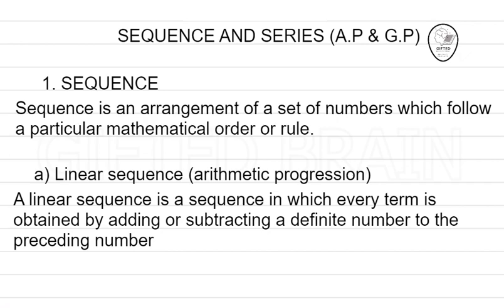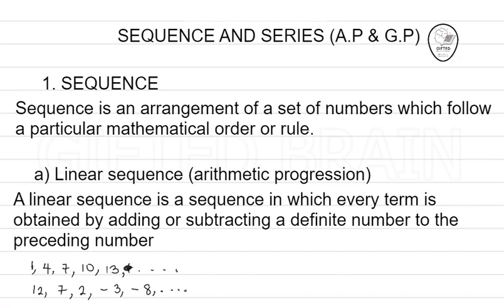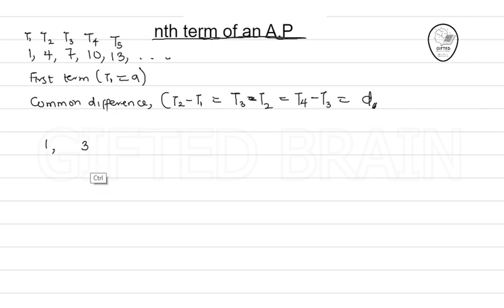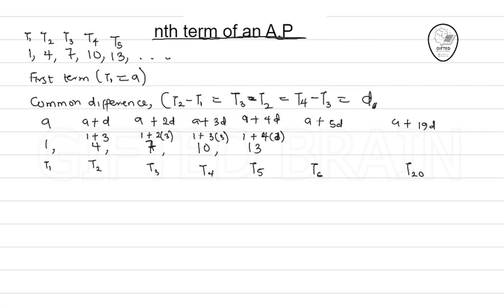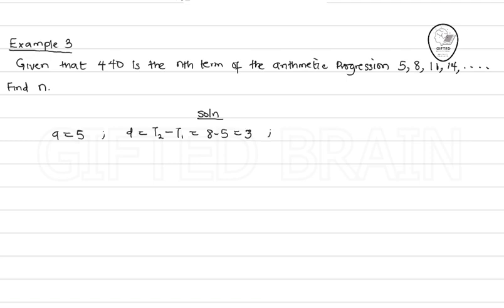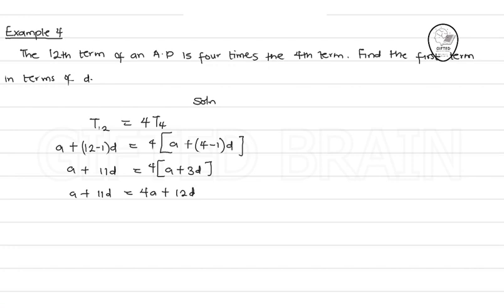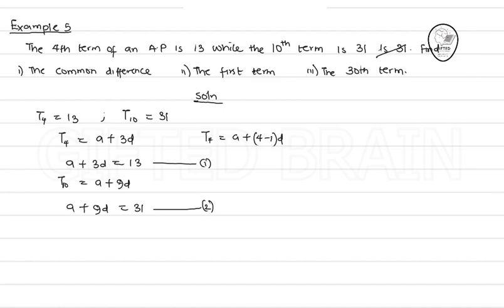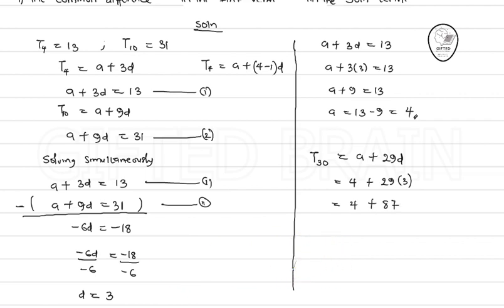AP and GP made easy PART 1: How to solve sequence and series mathematical problems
Hey there! Are you feeling lost in the world of sequence and series? No worries, we've got you covered! In this video, we're diving into the exciting world of arithmetic progression (AP) and geometric progression (GP). We'll show you how to spot the patterns and formulas for each sequence, and how to calculate the nth term and sum. Whether you're studying for UTME, WAEC, or university exams, or simply want to brush up on your math skills, this video is perfect for you. We've got easy-to-follow explanations and examples to help you master AP and GP. Join us for an adventure in sequence and series!